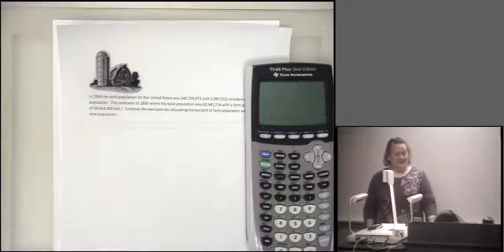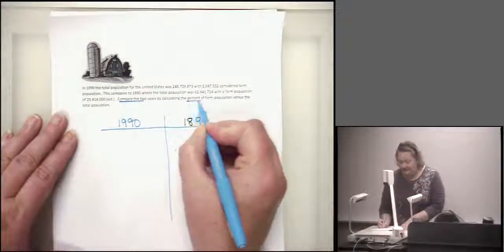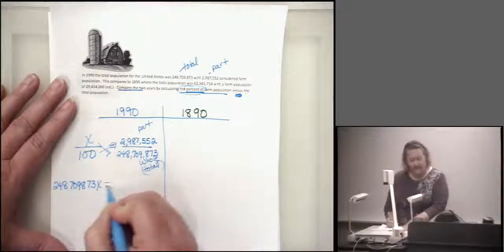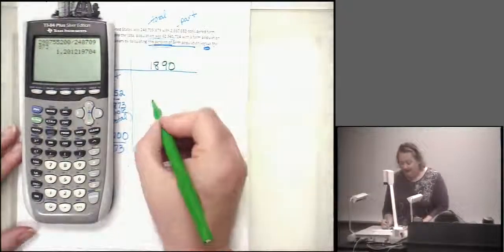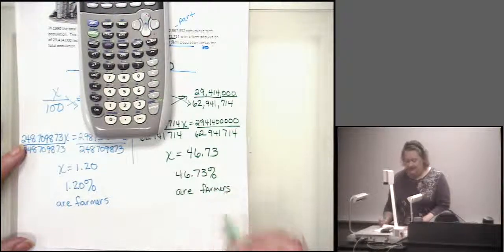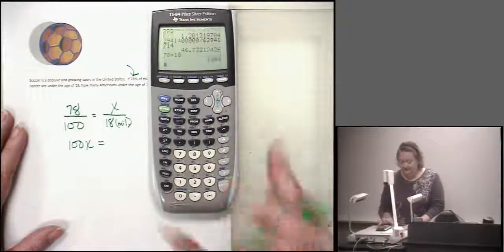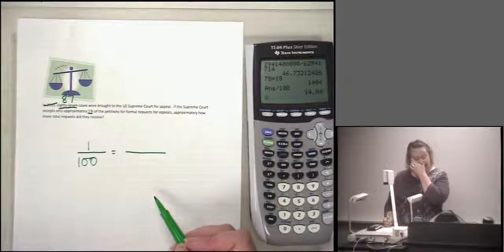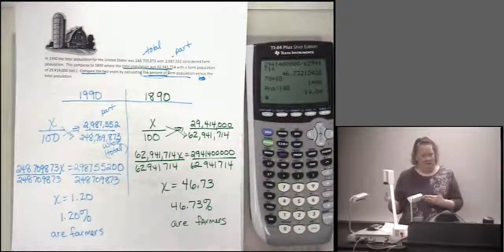Percent Application Problems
This is a video by Beth Dixon for Walters State Community College.  This video covers application problems for percents.